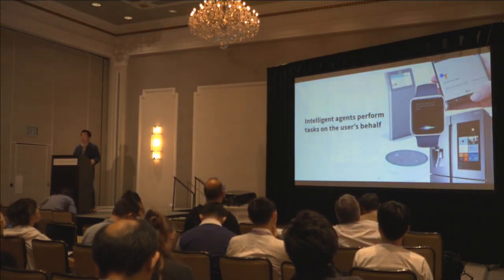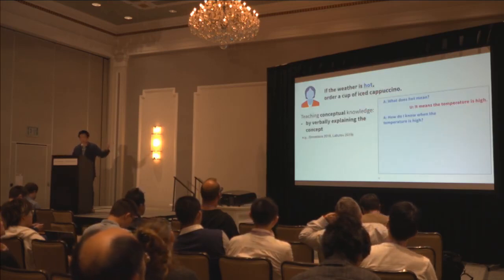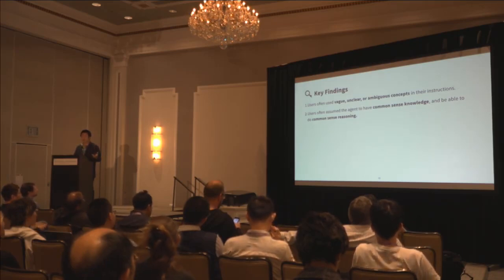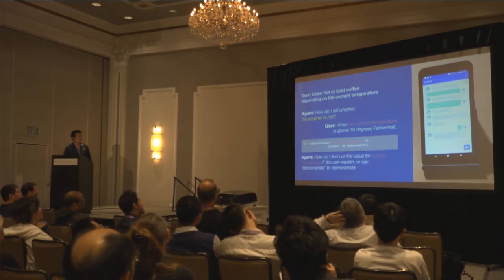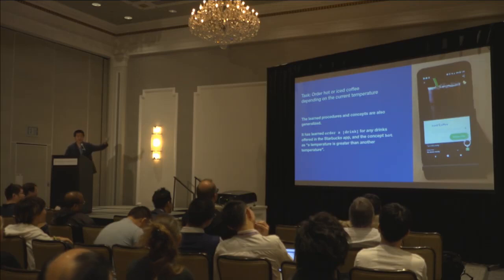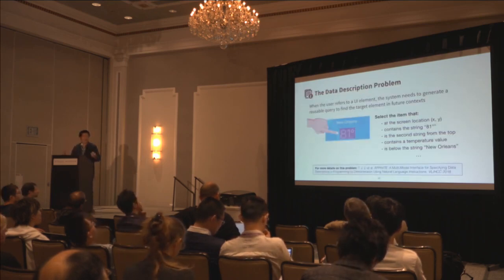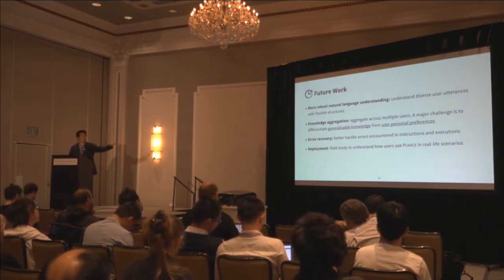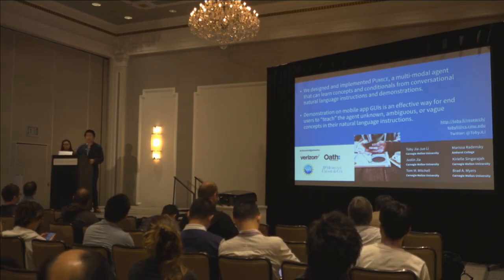UIST 2019 Talk - PUMICE A Multi-Modal Agent that Learns from Natural Language and Demonstrations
PUMICE: A Multi-Modal Agent that Learns Concepts and Conditionals from Natural Language and Demonstrations
Toby Jia-Jun Li, Marissa Radensky, Justin Jia, Kirielle Singarajah, Tom M. Mitchell, Brad A. Myers

Session: Statistics and Interactive Machine Learning

Abstract
Natural language programming is a promising approach to enable end users to instruct new tasks for intelligent agents. However, our formative study found that end users would often use unclear, ambiguous or vague concepts when naturally instructing tasks in natural language, especially when specifying conditionals. Existing systems have limited support for letting the user teach agents new concepts or explaining unclear concepts. In this paper, we describe a new multi-modal domain-independent approach that combines natural language programming and programming-by-demonstration to allow users to first naturally describe tasks and associated conditions at a high level, and then collaborate with the agent to recursively resolve any ambiguities or vagueness through conversations and demonstrations. Users can also define new procedures and concepts by demonstrating and referring to contents within GUIs of existing mobile apps. We demonstrate this approach in PUMICE, an end-user programmable agent that implements this approach. A lab study with 10 users showed its usability.